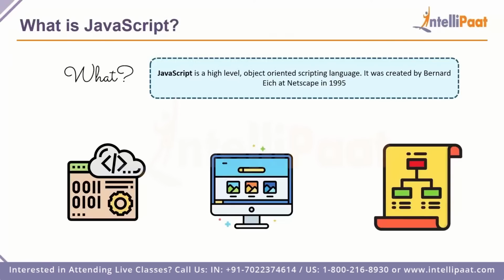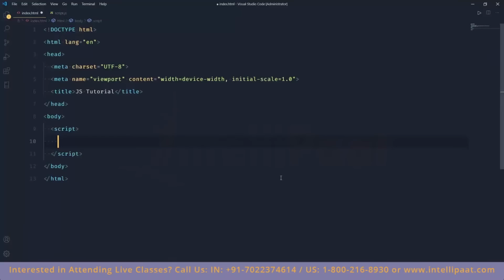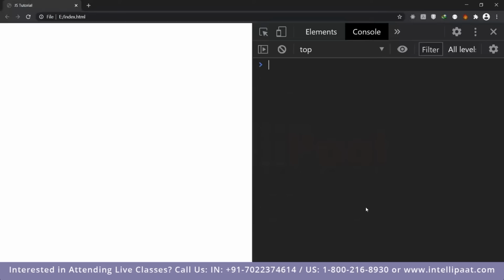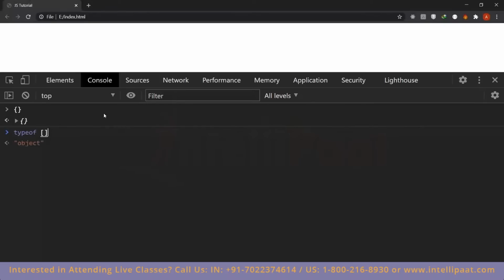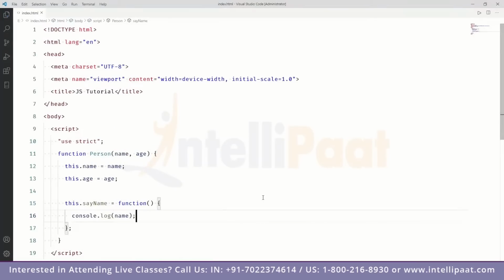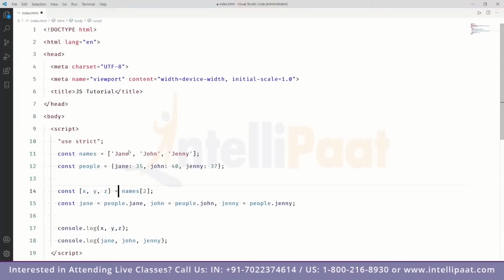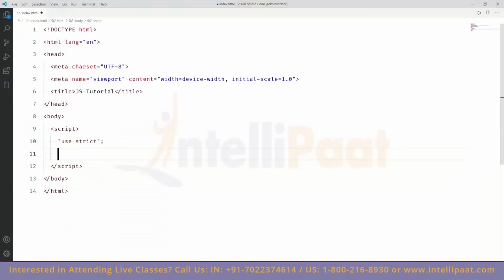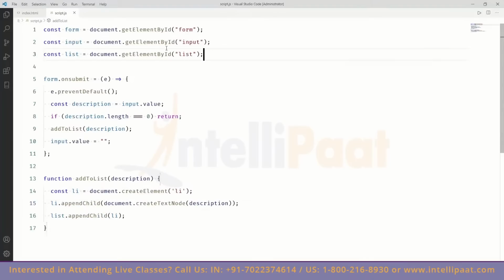JavaScript Tutorial For Beginners | JavaScript Training | JavaScript Course | Intellipaat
In this JavaScript Tutorial For Beginners video, You will learn about variables, data types, functions, arrays, event handling, form validation, etc. This is a must-watch JavaScript Course for beginners who want to learn JavaScript and make a career in it.

JavaScript Tutorial TimeStamp:
00:00:00 - JavaScript Tutorial For Beginners
00:01:50 - What is JavaScript?
00:06:24 - How to use JavaScript?
00:09:00 - Hands-on:  Print a message in the console
00:19:37 - What can you build with JavaScript?
00:31:06 - JavaScript Basics
00:34:22 - Variables
00:44:50 - JavaScript Data Types
00:54:01 - Operators
01:15:17 - Loops
01:26:50 - Arrays
01:39:58 - Objects
01:50:03 - JavaScript Functions
02:12:37 - OOP
02:23:20 - JSON
02:26:55 - ES6 Features
02:36:16 - Arrow Functions
02:52:00 - Hands-on: Class
02:55:06 - JavaScript and DOM
03:08:57 - JavaScript Events
03:15:25 - Asynchronous JavaScript
03:19:29 - Hands-on: Asynchronous JavaScript
03:28:01 - JavaScript and NodeJS
03:29:29 - Hands-on: NodeJS

Intellipaat Edge
1. 24*7 Lifetime Access & Support
2. Flexible Class Schedule
3. Job Assistance
4. Mentors with +14 yrs
5. Industry Oriented Courseware
6. Lifetime free Course Upgrade